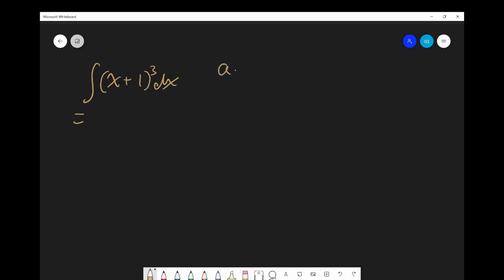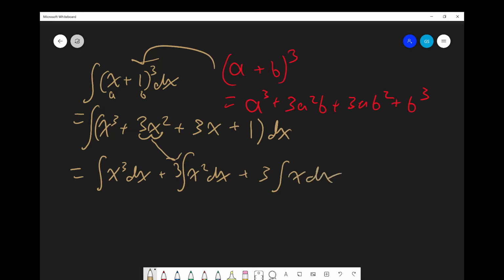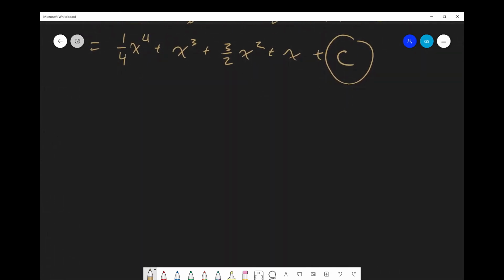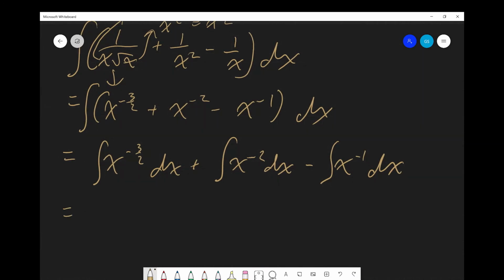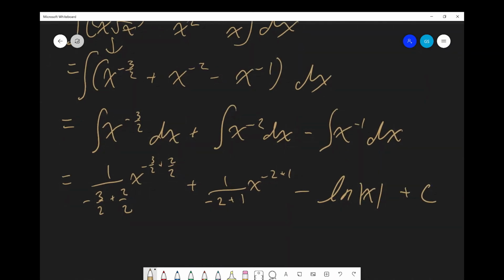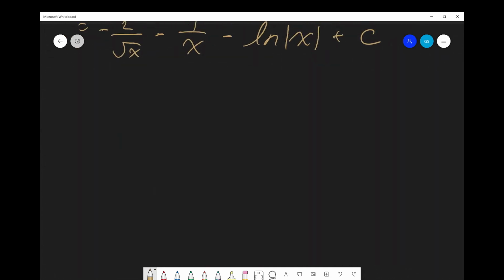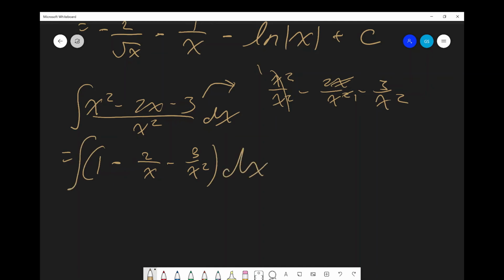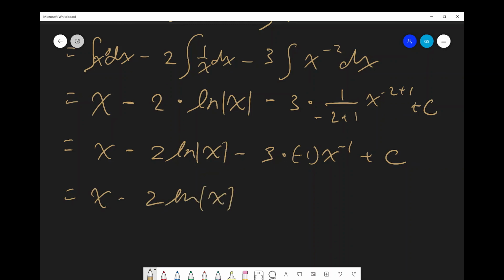Practicing Properties of Indefinite Integrals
I go through 3 examples and I encourage you to try them out before I show the solution!